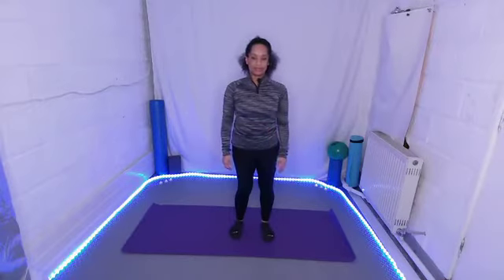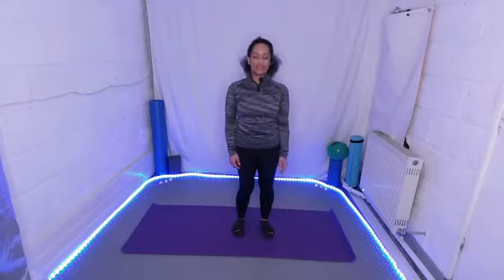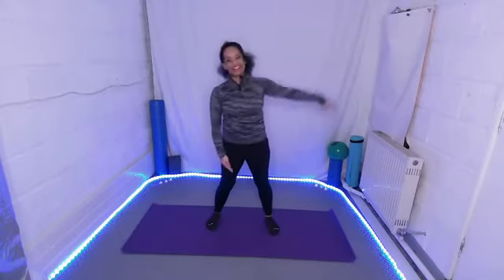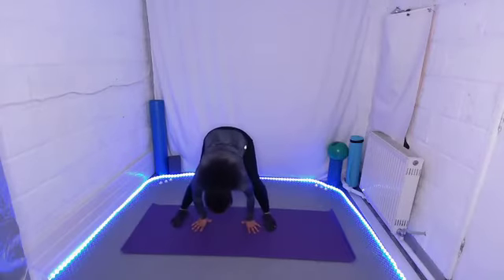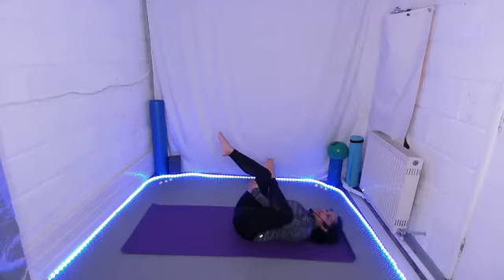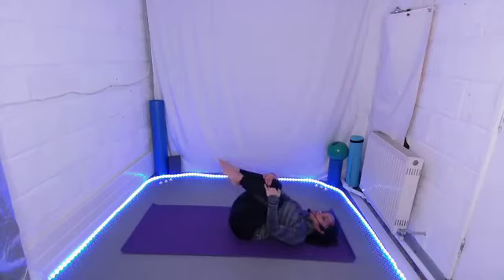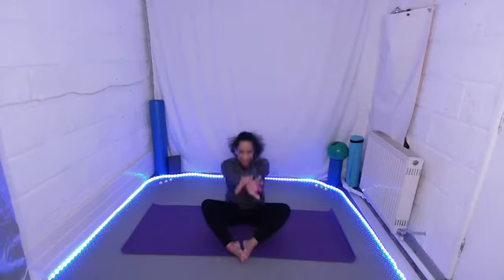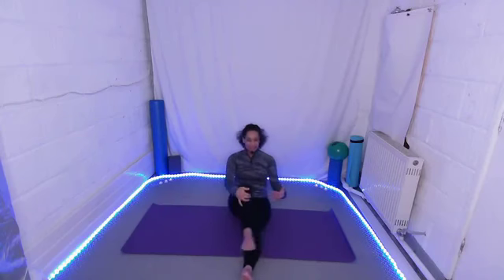20 minute calming stretch